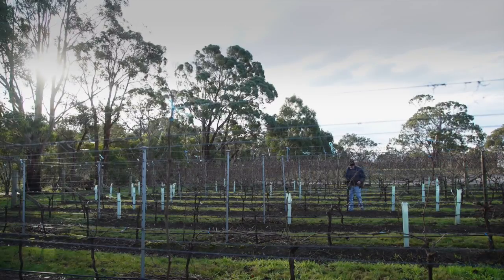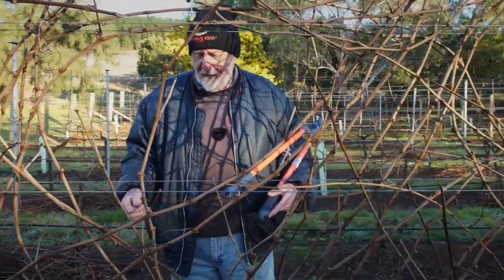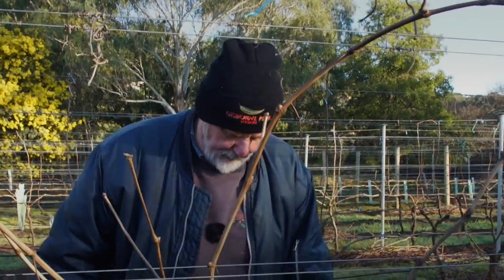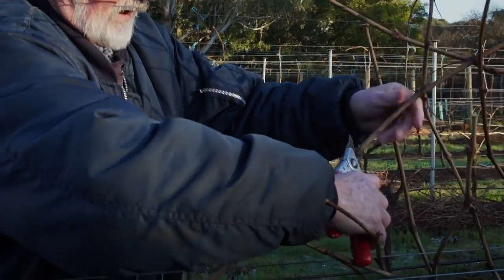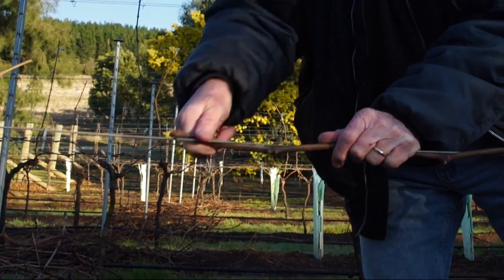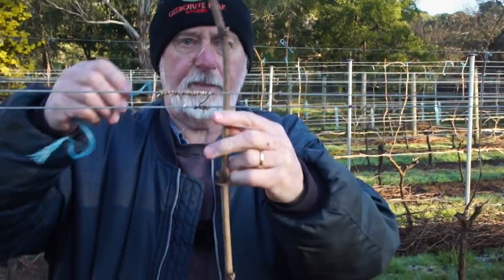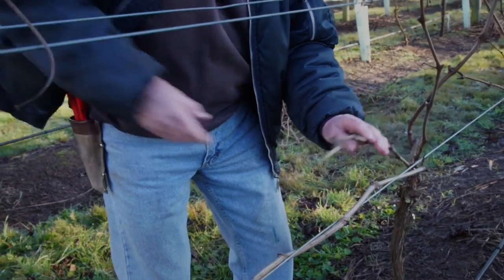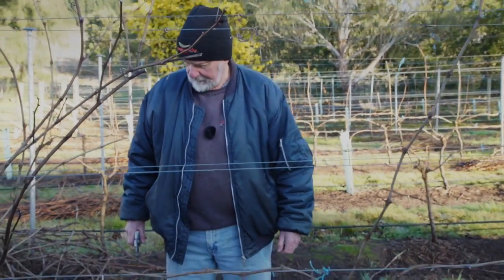Winter pruning with Bob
Gisborne Peak winters are often wet, windy and cold. Amid bursts of glorious sunshine, it's an unforgiving environment... perfect for growing cold climate wines.

Each winter, each vine is lovingly pruned: a four minute process that is repeated several thousand times. It requires a certain passion to see it through.

In this video, Bob Nixon demonstrates his pruning technique, while talking you through the philosophy behind it all.

*A refresher for all Adoptavine parents.